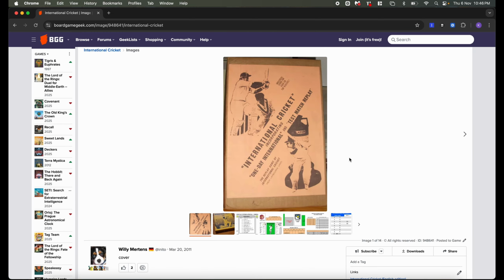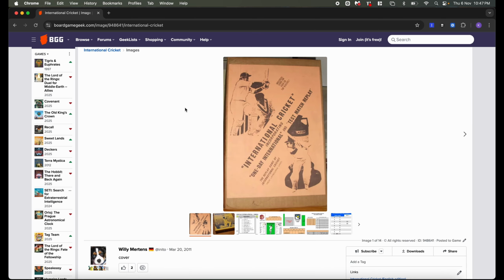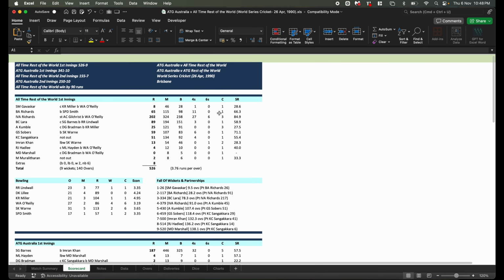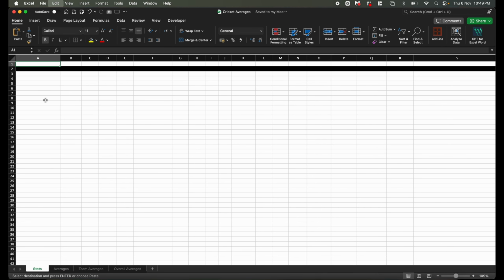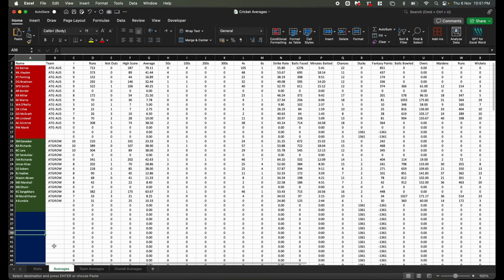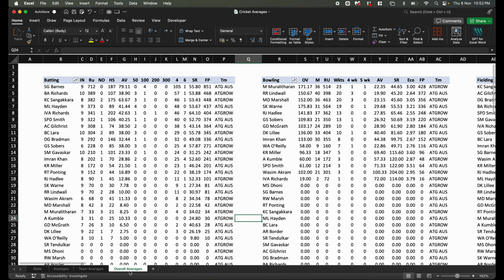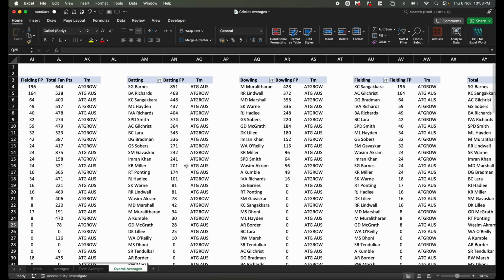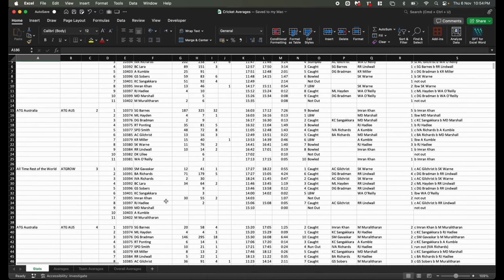Free Excel Stats Helper to elevate your game of International Cricket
Transfer game data from Surfs Helper into this spreadsheet for instant stats and averages.  Great for test series and small leagues.  Hope you enjoy it!